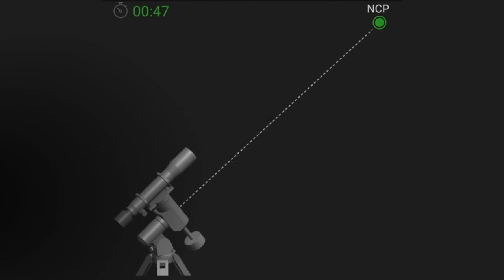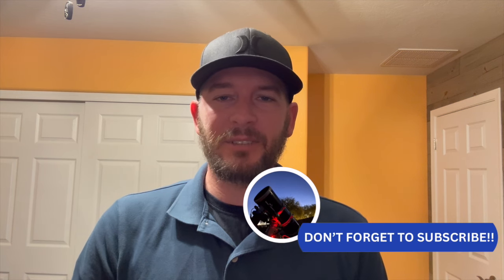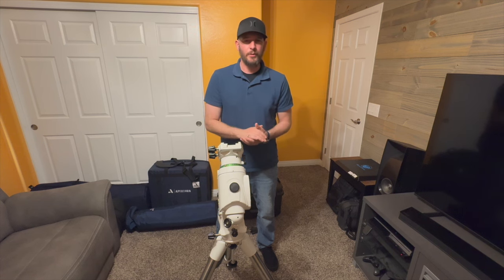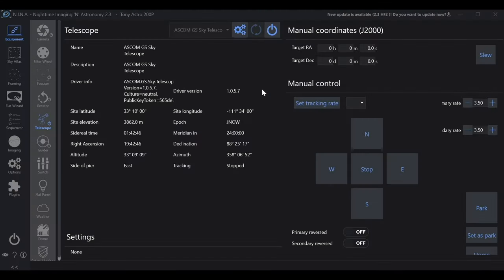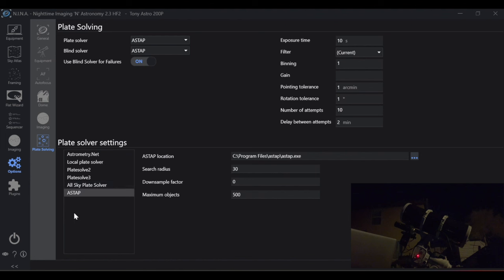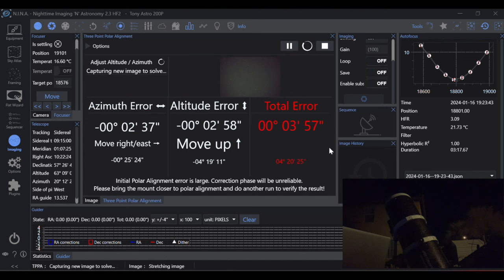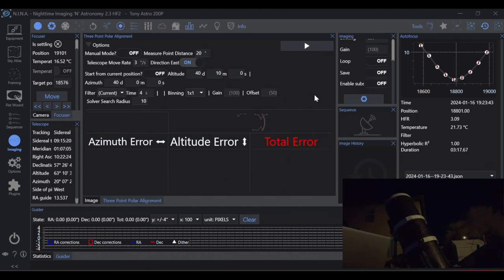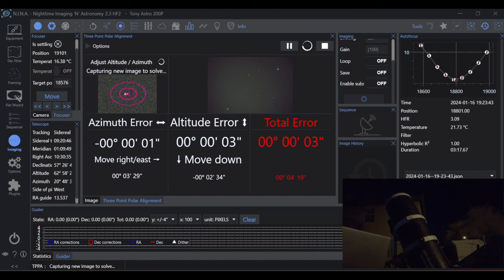Mastering NINA's 3 Point Polar Alignment: The Ultimate Guide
🌌 Welcome to another episode on Hidden Light Photography, where we unravel the mysteries of the night sky. In this video, we delve into the critical process of Polar Alignment, a key step in astrophotography. 📸

I start by explaining what Polar Alignment is and why it's so crucial for capturing those stunning celestial images. There are some great programs for polar aligning your telescope, including ASI Air and SharpCap, but even though these are great tools, they come with certain limitations in terms of field of view and sky location that you can polar align in. 🌠

That's where NINA's 3 Point Polar Alignment comes in. With no restrictions on sky location or field of view, it offers a more flexible approach to polar alignment. In this video, I'll walk you through the entire process of performing NINA's 3 Point Polar Alignment. 🔭

But that's not all! I also show you how to preset your tripod and mount to get as close as possible to polar alignment, so you don't run out of adjustment room during the alignment procedure. This can save you valuable time and effort during your astrophotography sessions. ⏱️

👍 Your feedback helps me create more content tailored just for you! I'm always here to help!

So, whether you're a seasoned astrophotographer or just starting out, this video is sure to provide valuable insights. Clear skies! 🌟

00:00 Introduction
02:06 What is Polar Alignment
03:23 Presetting your Tripod for Polar Alignment
08:00 Presetting your Mount Altitude for Polar Alignment
09:24 Downloading NINA 3 Point Polar Alignment
10:05 Think of the Sky as a Grid
11:33 Performing NINA 3 Point Polar Alignment